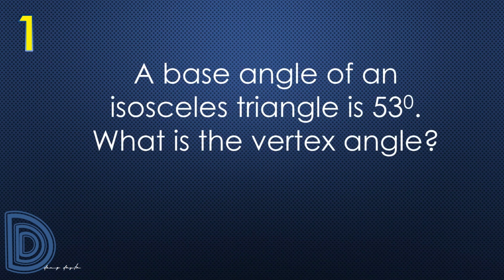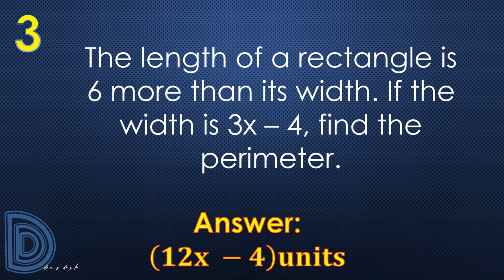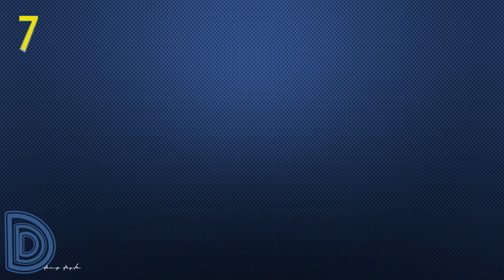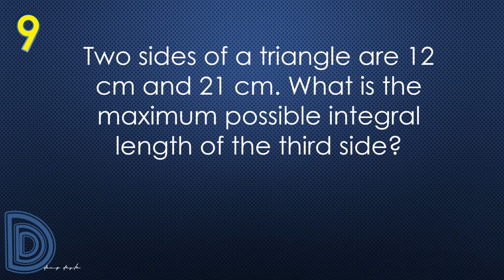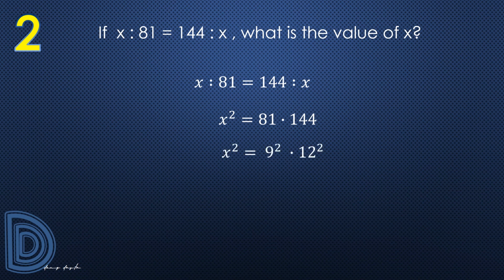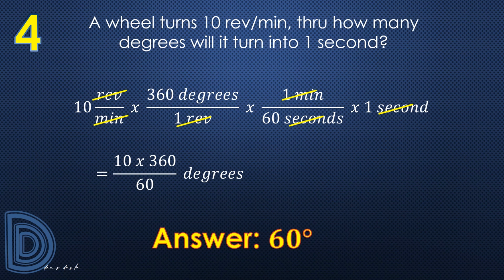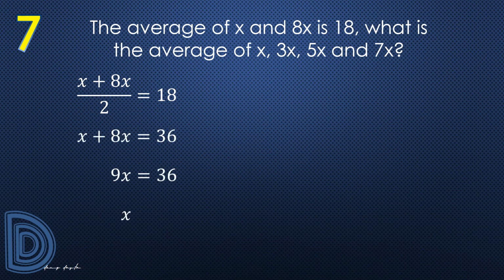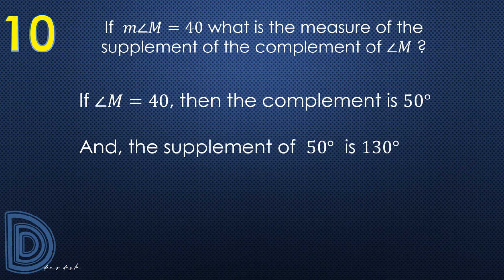Math Contest Drill for Filipino Kids Easy Round Grade 9 Set 1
Math Contest Simulator for Grade 9 mathletes. Easy Round with 10 questions for 15 seconds each. Each item must be answered mentally. Solution to each item are discussed at the last part of the video.